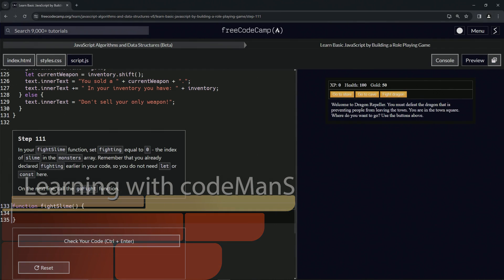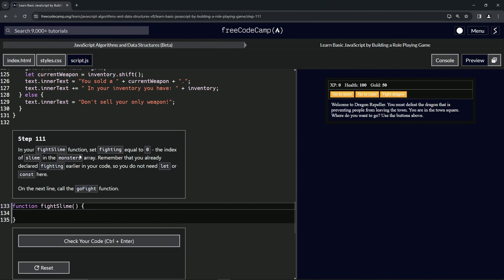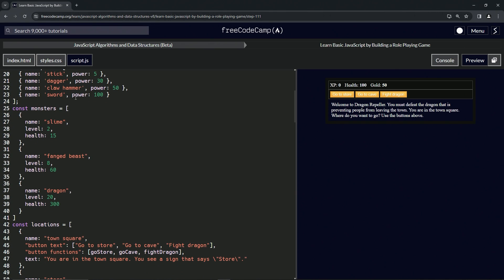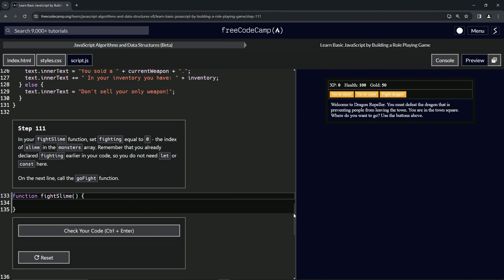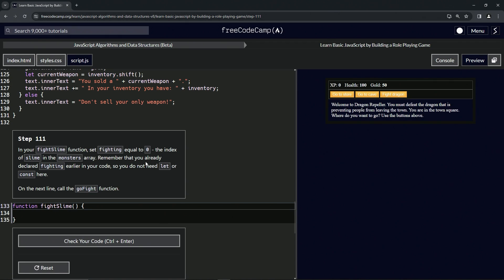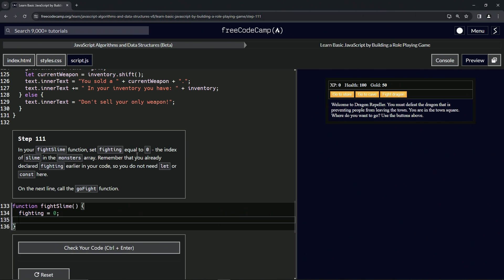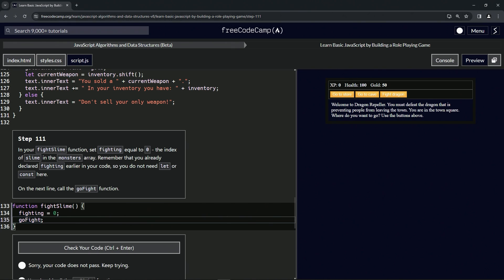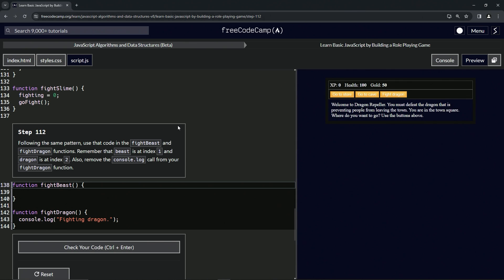(ARCHIVED) Learn JavaScript by Building a Role Playing Game: Step 111 | freeCodeCamp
🌟 **"Integrating Monster Battles: Enhancing fightSlime in RPG - Dragon Repeller"** 🌟

Refine your RPG - Dragon Repeller by updating the `fightSlime` function to integrate with the new `goFight` function. This tutorial is more than just altering a function; it's about creating a cohesive and dynamic battle system that brings the game's combat to life.

🔢 **Linking Specific Monster Fights to the Central Combat Logic**:

Learn how to effectively connect individual monster battles to the main combat function. This tutorial will guide you through setting the `fighting` variable to 0 in the `fightSlime` function, corresponding to the slime's index in the `monsters` array. Understand how this link to the `goFight` function establishes a systematic approach to monster encounters, enhancing the game's strategic depth and consistency.

📚 **Hands-On Exercise: Unifying Combat Mechanics**:

Join us in a practical session where you'll bring structure and integration to your game's combat system. Ideal for those looking to improve their JavaScript game development skills, this tutorial focuses on updating the `fightSlime` function to utilize the centralized `goFight` function. You'll learn how to connect specific monster battles to a unified combat logic, ensuring a seamless and engaging battle experience for players.

📘 **Connect with Our Community of Game Developers**:

Each tutorial, including this one on combat system integration, is crucial for mastering the art of creating coherent and immersive web games. By liking this video and sharing it with others, you support a community passionate about innovative gameplay design and effective programming techniques.

📜 **Begin Your Adventure in Advanced Combat System Design**:

Embark on the 'Integrating Monster Battles: Enhancing fightSlime in RPG - Dragon Repeller' challenge and share your experiences with unifying individual monster fights with the main combat function in the comments. Let’s foster a collaborative learning environment where we can explore and excel in the art of developing integrated and strategic combat systems in game development.